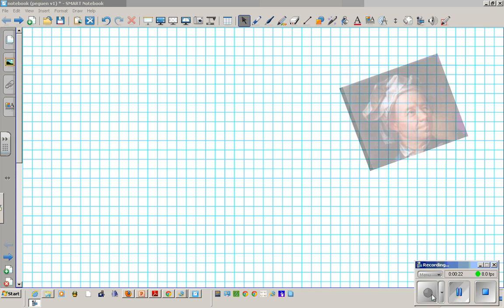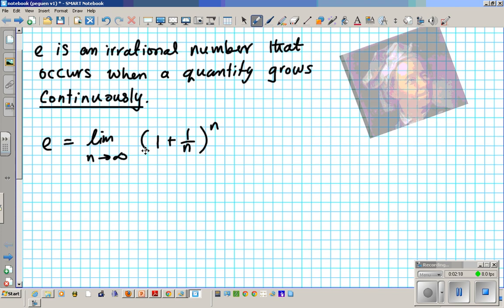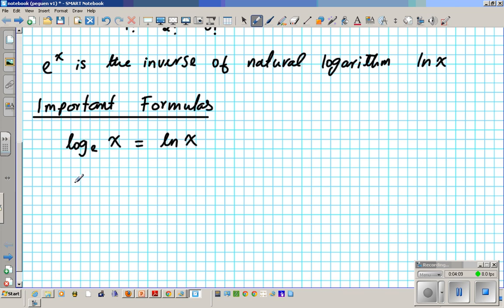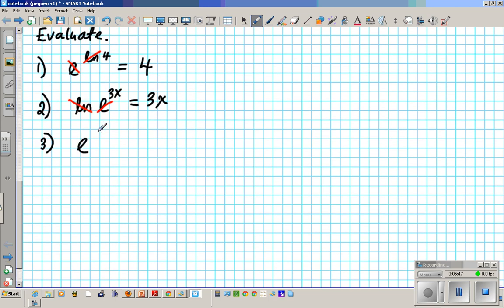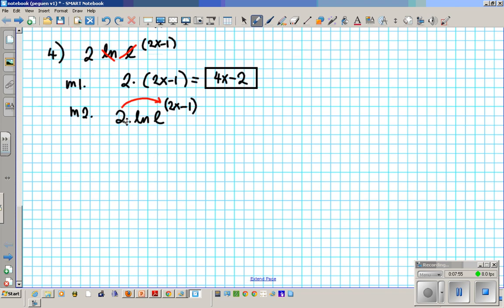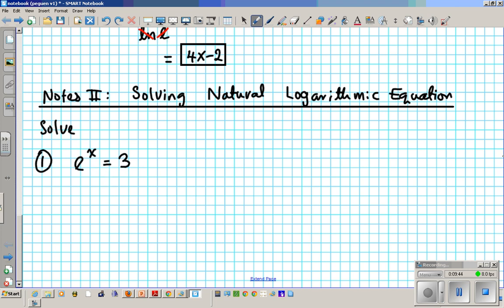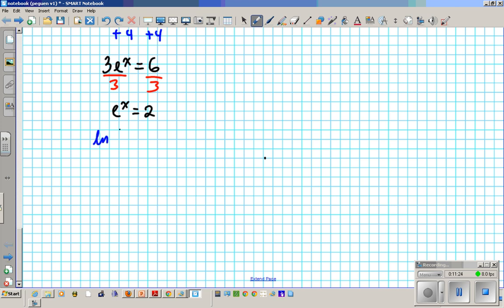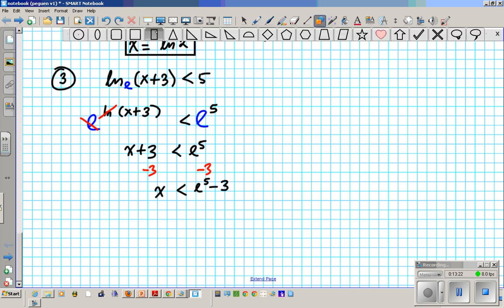TU4L8 e and natural logarithm